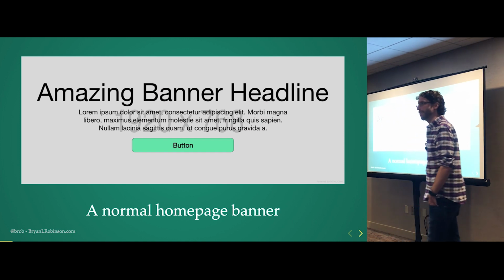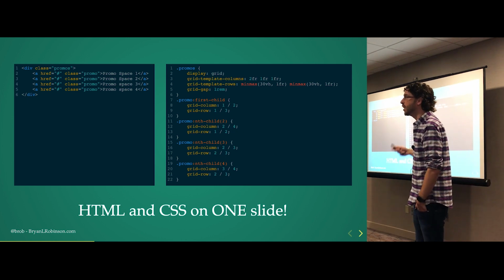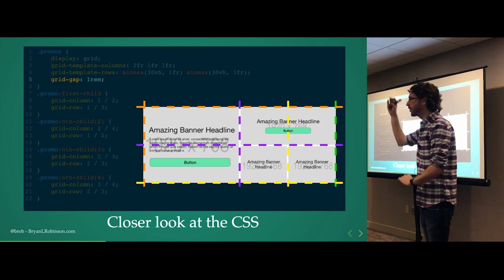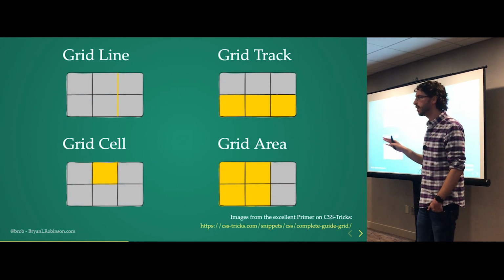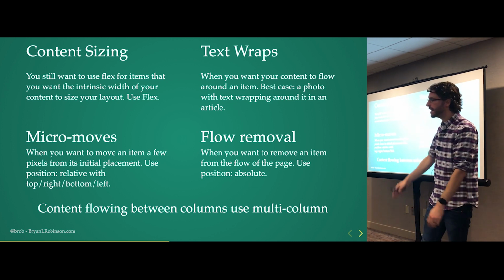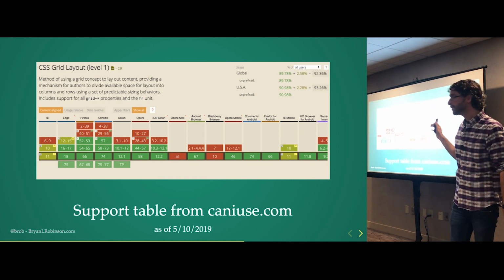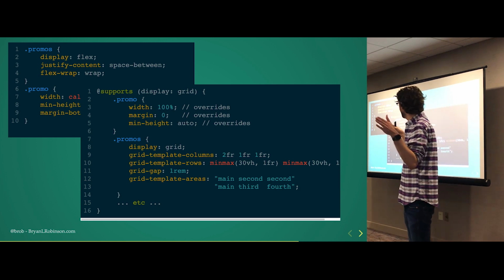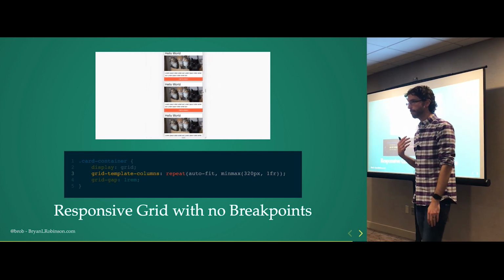"Join the CSS Future with CSS Grid" at CodePaLOUsa 2019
This is a presentation from CodePaLOUsa 2019. Bryan presents "Join the CSS Future with CSS Grid" talking about getting started with the future of CSS Layout. In it, he takes an asymmetric promo grid from Flex to Grid, greatly simplifying the code and talks about the future and present of Layout on the web.